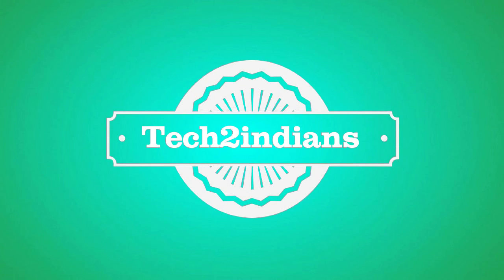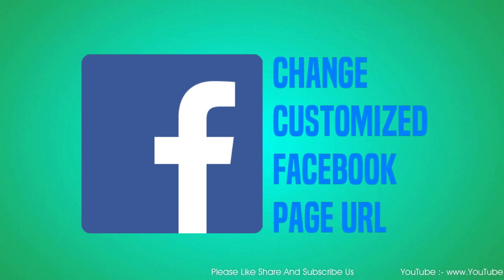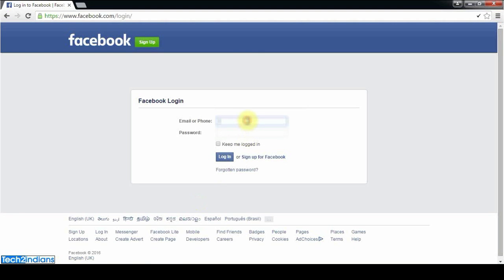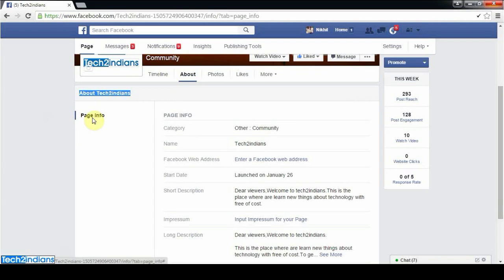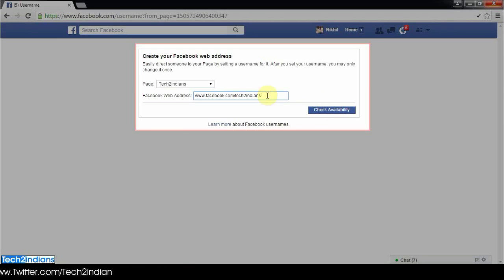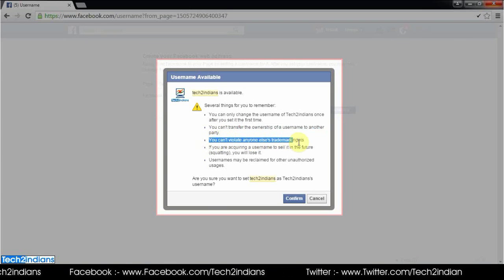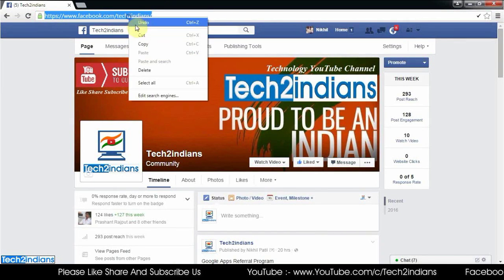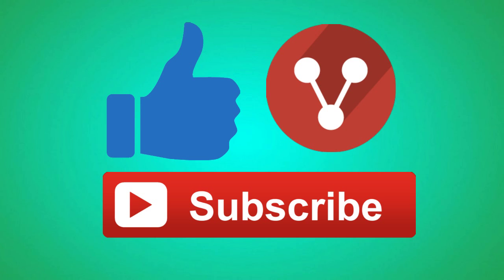Customize/Change Facebook Page URL | FB Page Update | 100%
In This Video You Will Get The Information About Customize/Change Facebook Page URL with Easy Way.

Music
Operator Error 2:08     Gunnar Olsen    Hip Hop & Rap | Dramatic

Tech2indians is the Technology News and Update portal which publish all type technology solution which majorly used in daily life.Tech2indians will be provide all type tech solution based on Online/Offline , Mobile , PC-Laptops and Much more So, I request to all Tech2indians viewer to subscribe Tech2india.

Links

Dear Viewer's I am Nikhil From Maharashtra and I start This Channel For Spreading Technology Information to World.If You Like Video Then Please LIKE or Simply Ignore It.I am Only Present This Video With My Own Experience.If Any Mistake Happens Then SORRY for That.